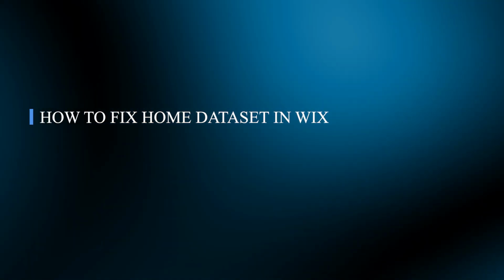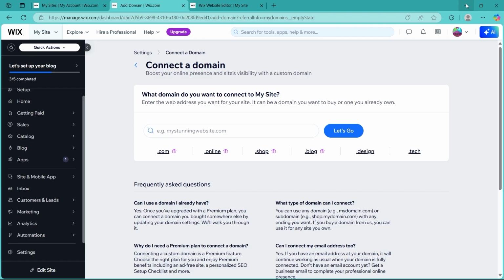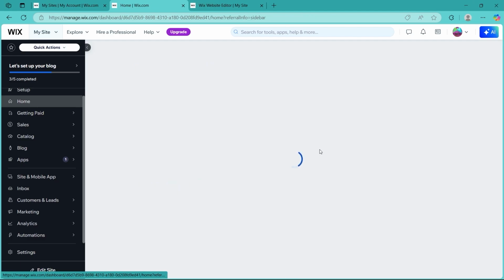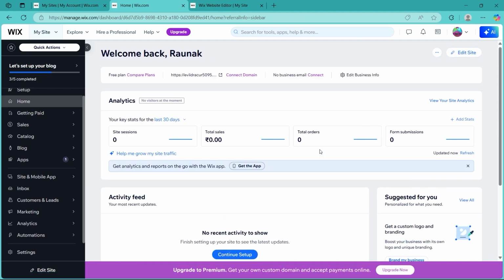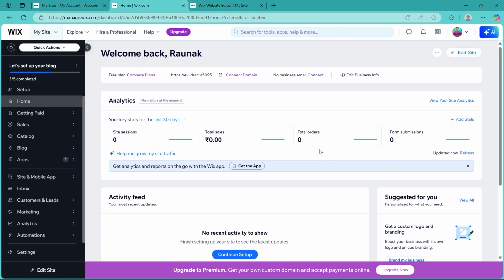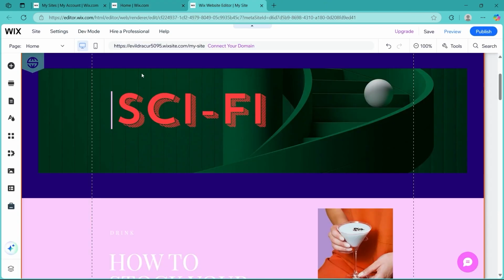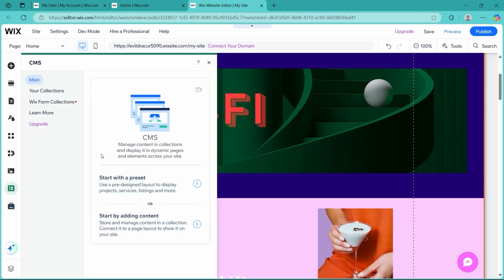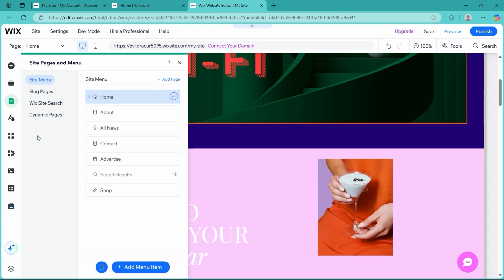How to Fix Home Dataset in Wix (SIMPLE & Easy Guide!)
Having issues with your Home Dataset in Wix? In this guide, I’ll show you how to troubleshoot dataset connection problems, update dataset permissions, and fix data display errors. Follow these simple steps to ensure your Wix site’s Home Dataset works perfectly!